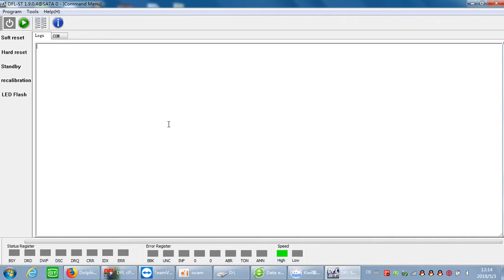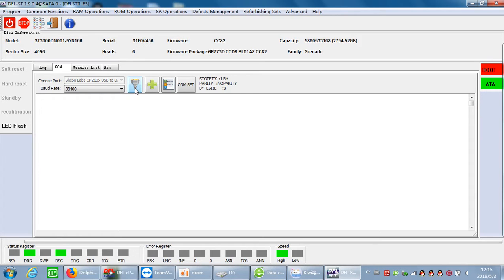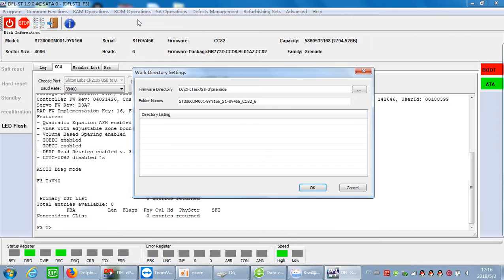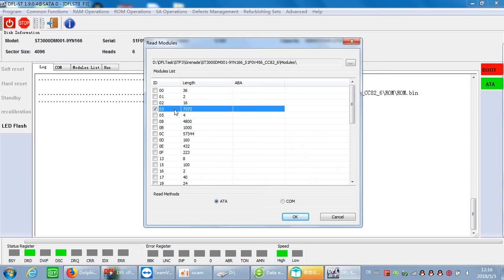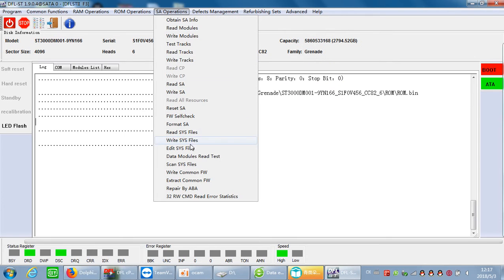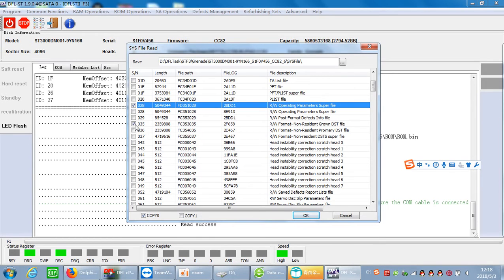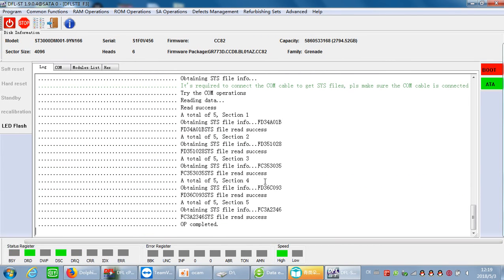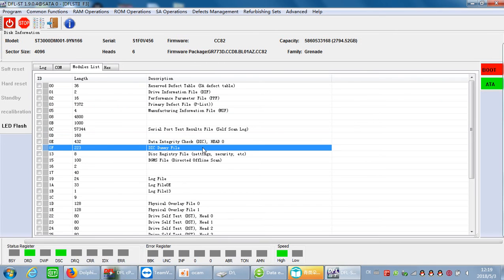ST3000DM001 Firmware Modules Backup by DFL tools